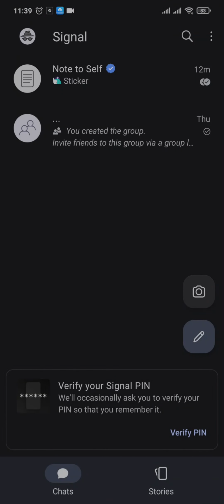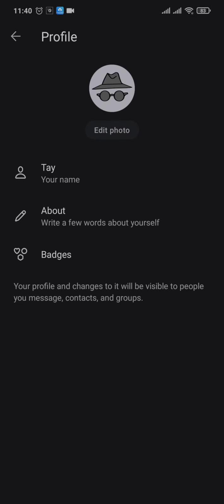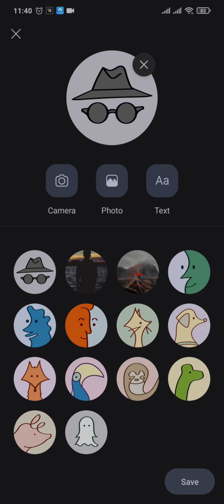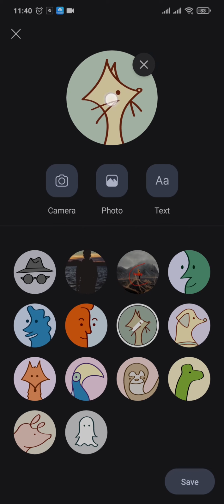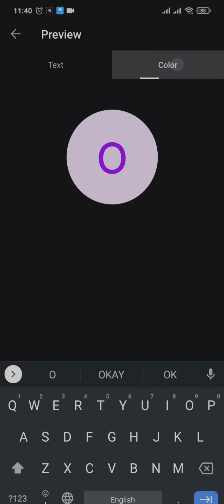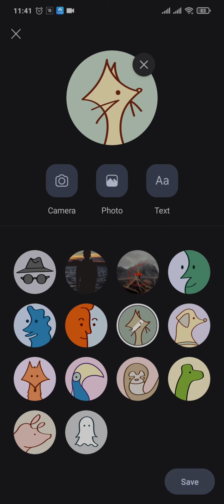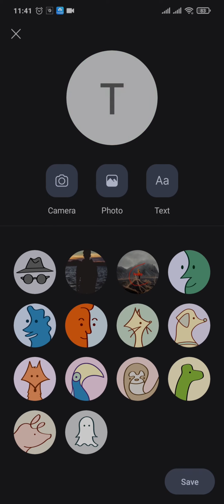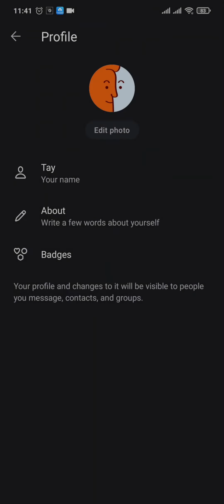How To Change Profile Picture On Signal Private Messenger App (Full Tutorial)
In this video, we'll show you how to change your profile picture on Signal Private Messenger app quickly and easily. With step-by-step instructions, you'll be able to change your display picture and customize your profile. watch our video now and learn how to change your profile picture on Signal Private Messenger.